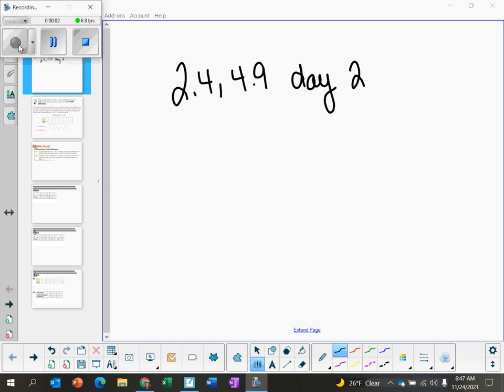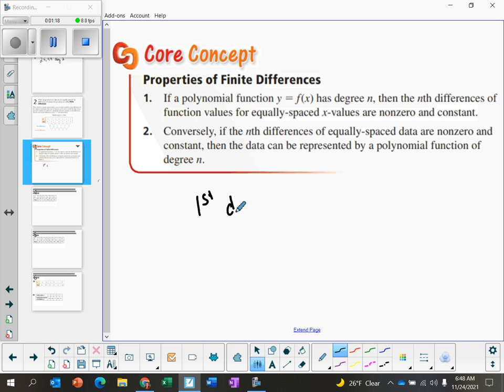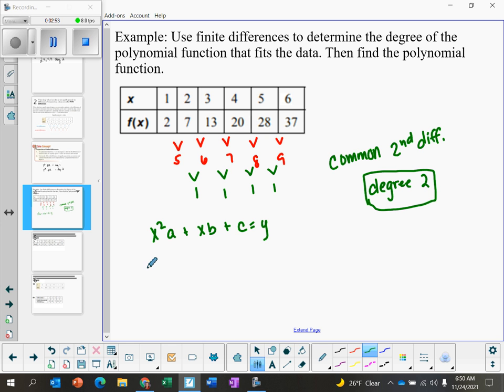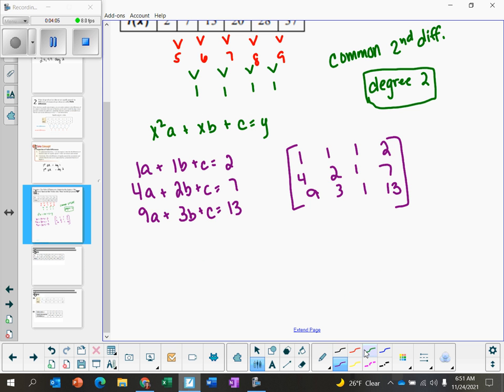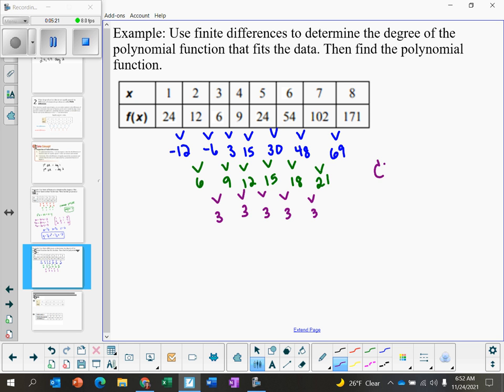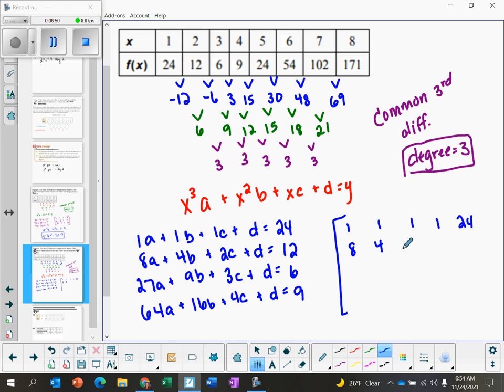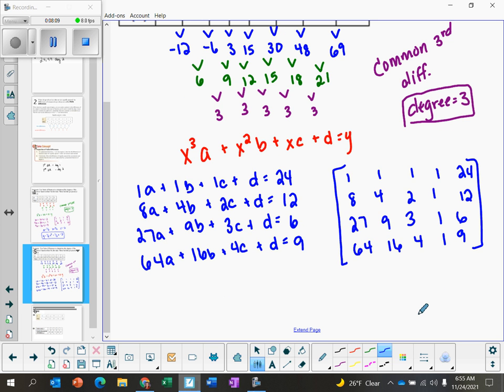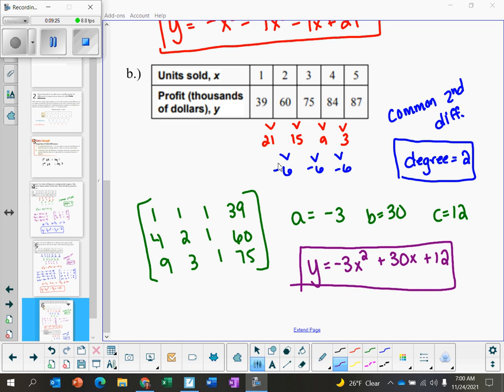Alg 2 2.4, 4.9 day 2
Using finite differences to determine degree of a polynomial